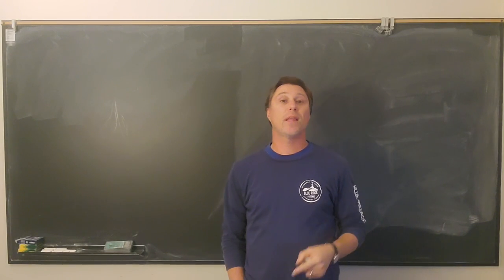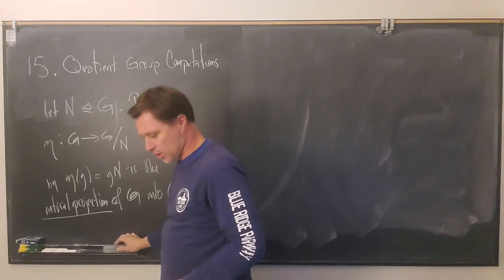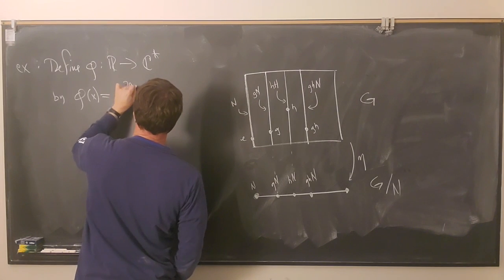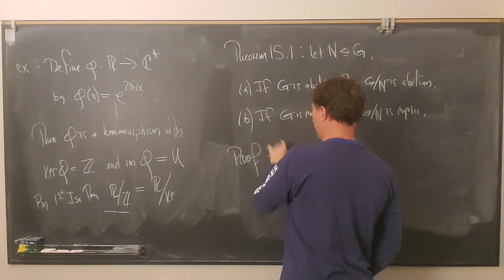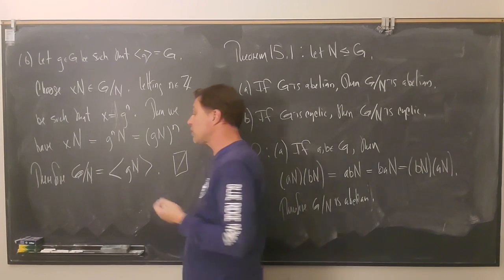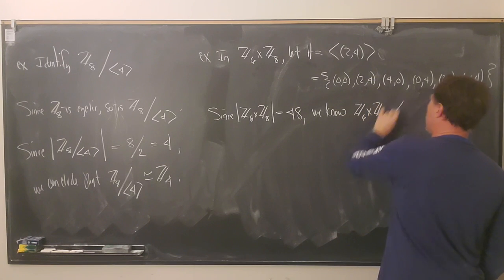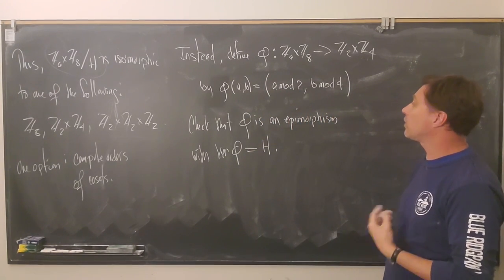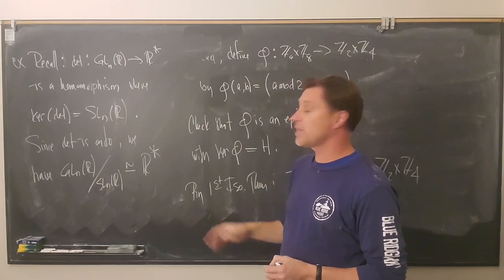481 Lecture 29